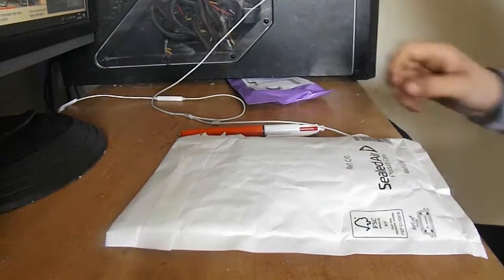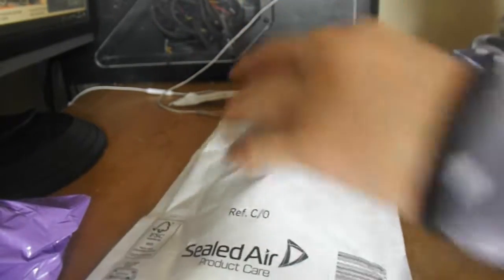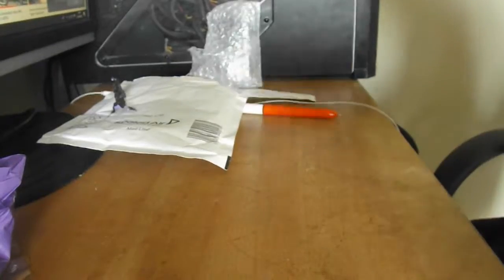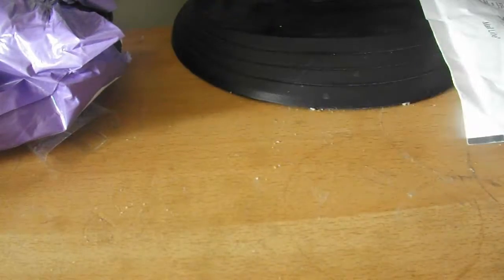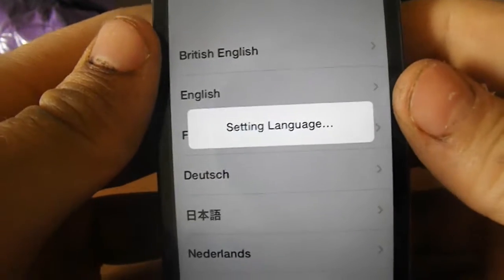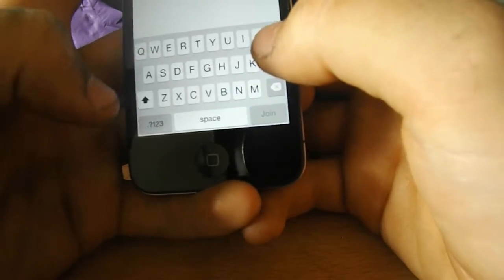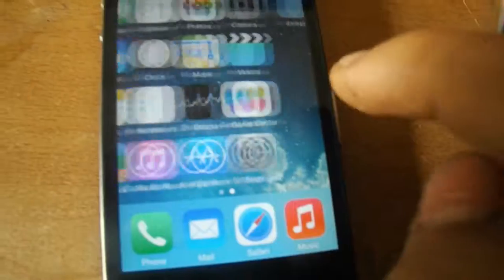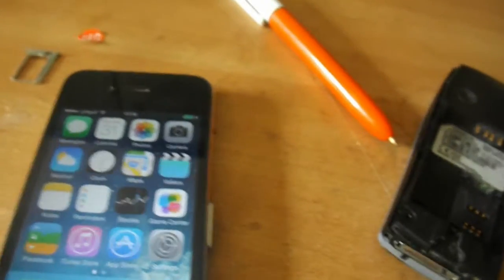using a iphone 4 in 2019??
here we have a iphone 4 that dates back to 2011. now im going to see if you can use one of these vintage devices in the year 2019.